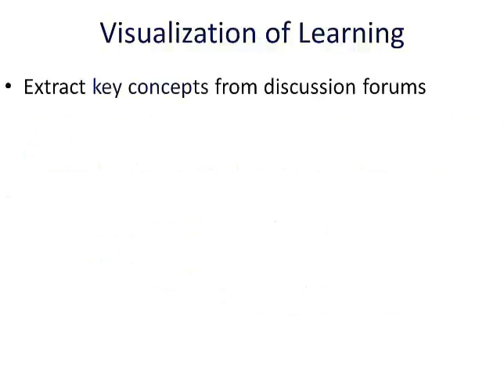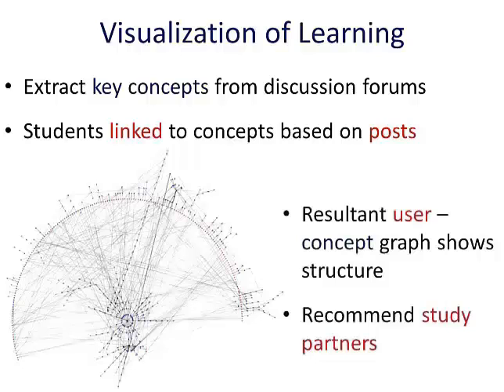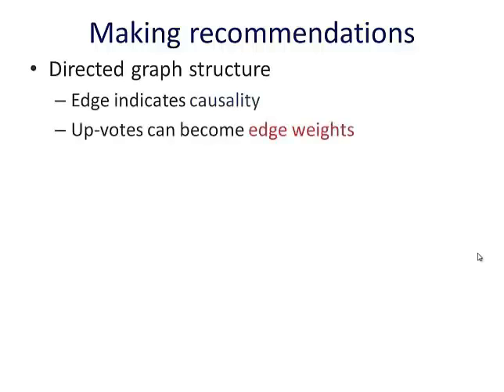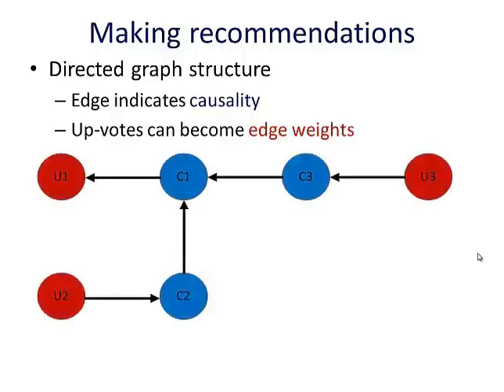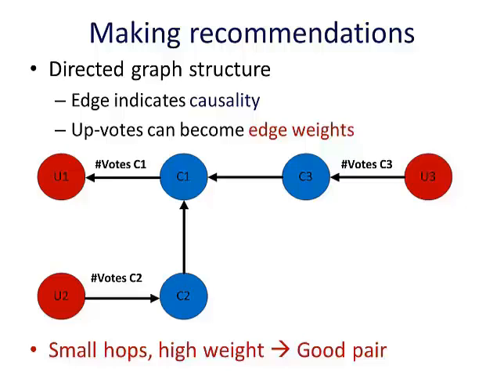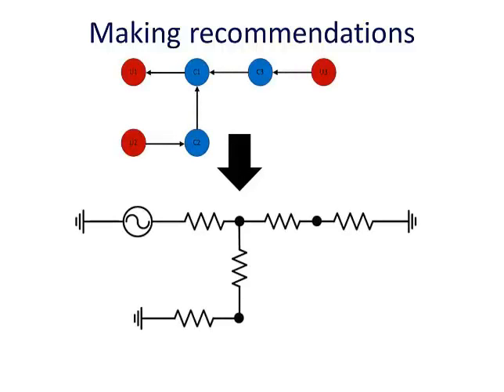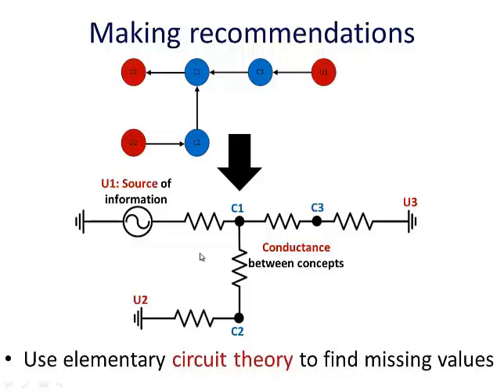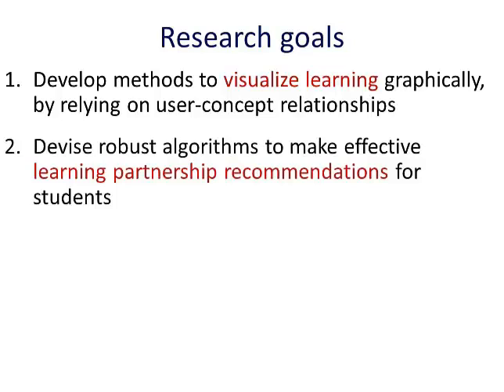Robust Visualization and Recommendation Techniques for the Emerging Era of Education - Chris Brinton